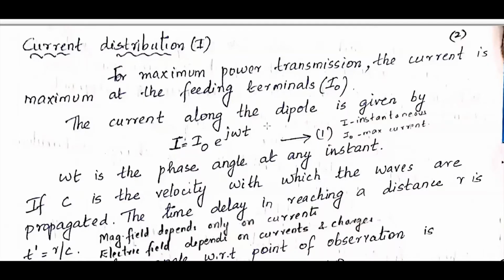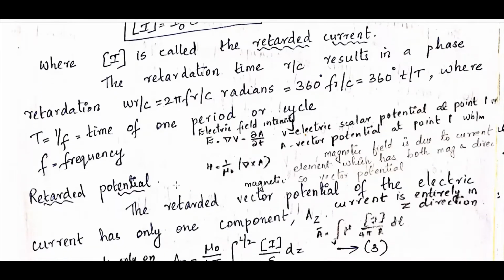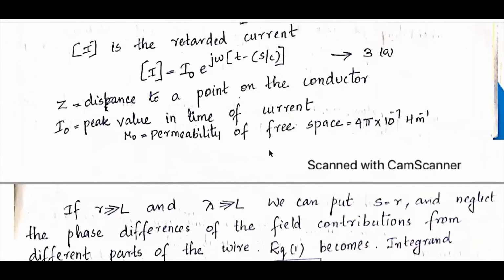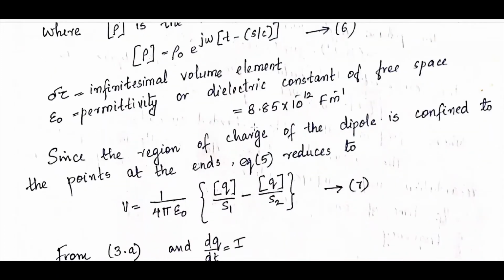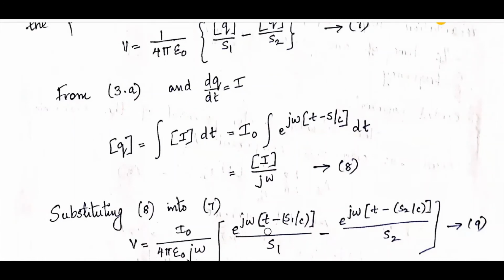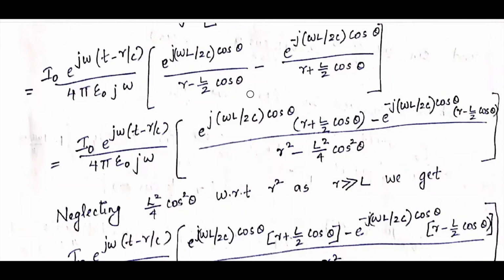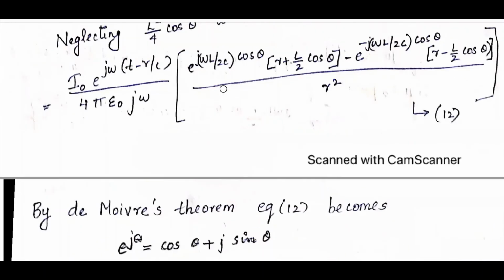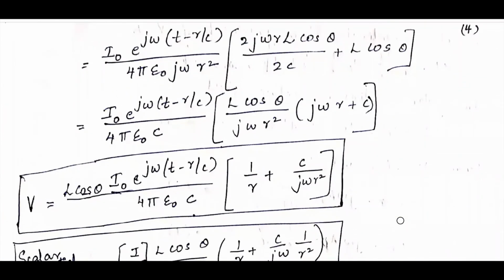Retarded Current,Vector and Scalar Potential of a short dipole.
This video discusses the concept of retarded current and scalar and vector potential of short dipole